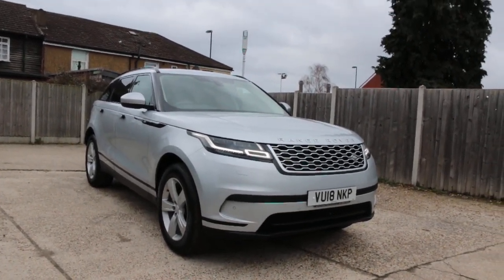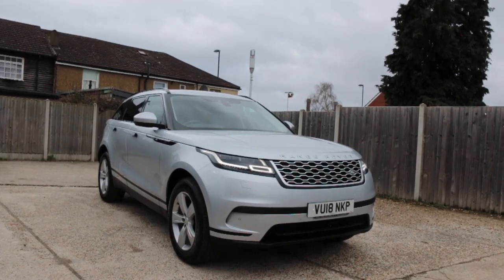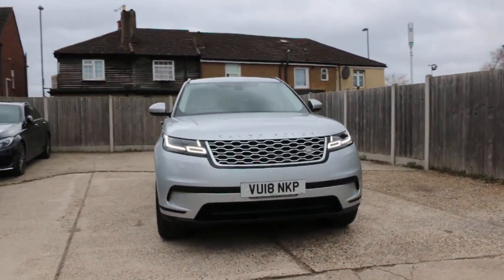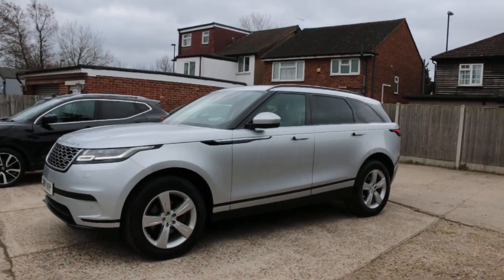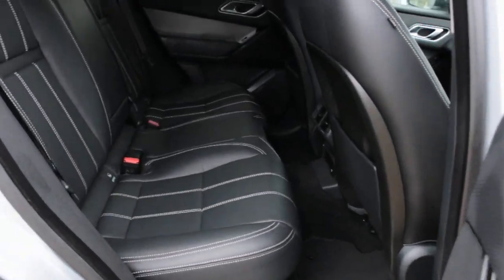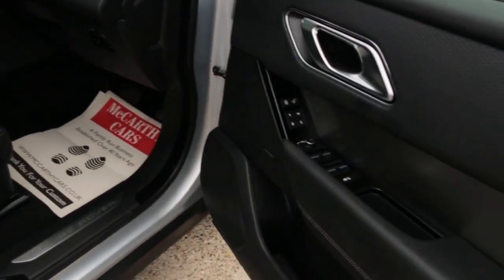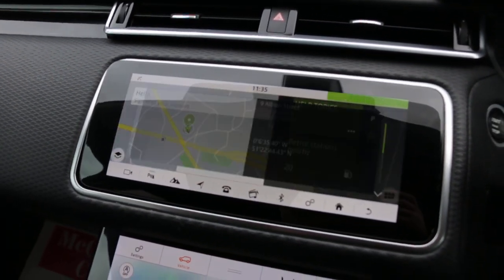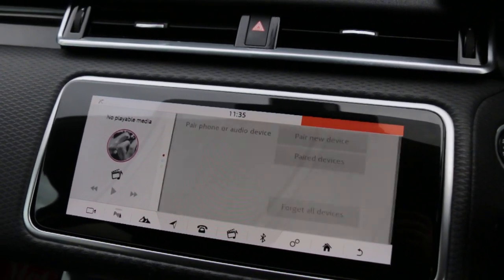VU18NKP Land Rover 2.0 D180 S SUV Diesel Auto 4WD Satellite Navigation, Bluetooth Meridian Sound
VU18NKP
Land Rover 2.0 D180 S SUV 5dr Diesel Auto 4WD Satellite Navigation, Bluetooth Meridian Sound System, Apple Carplay/Android Auto Heated Seats Reversing Cam